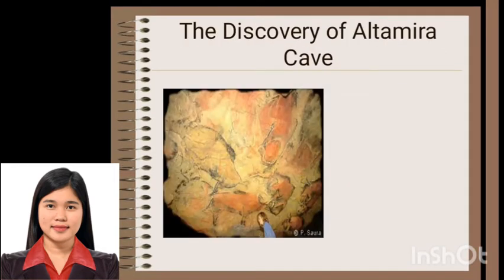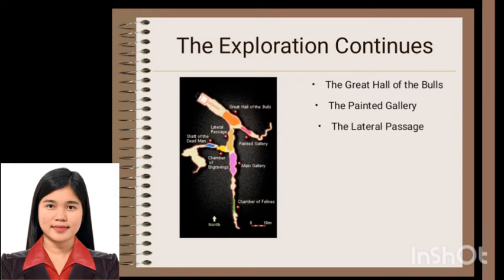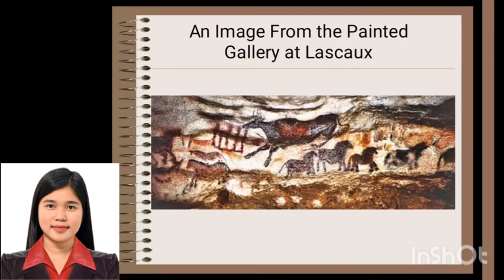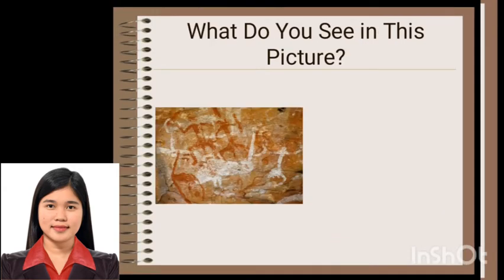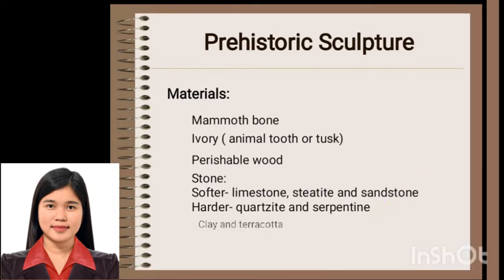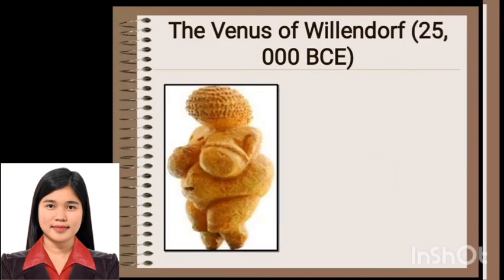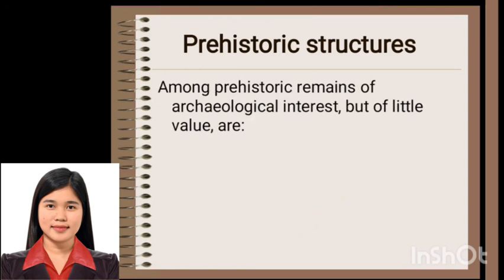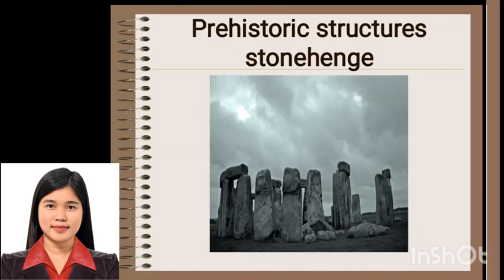Prehistoric Art (Cave Paintings)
1st Lesson for Art 9